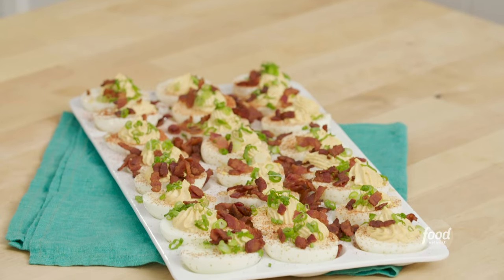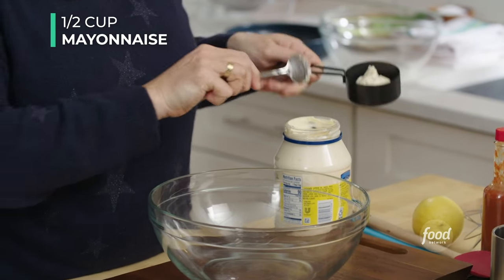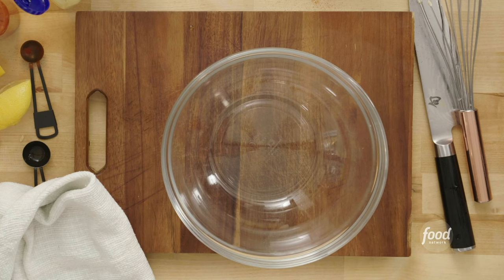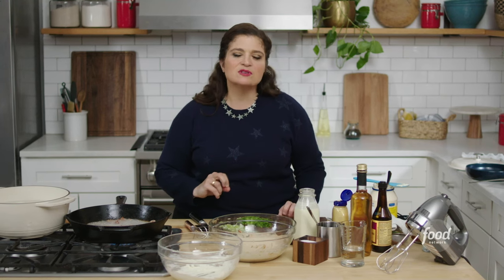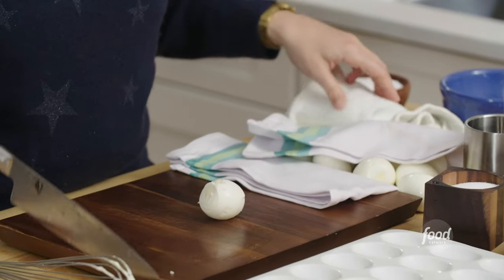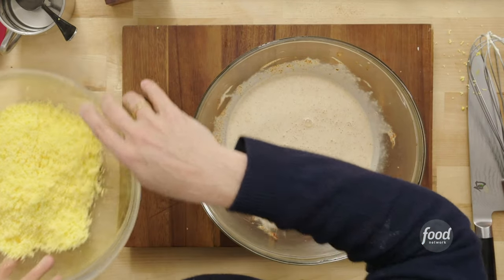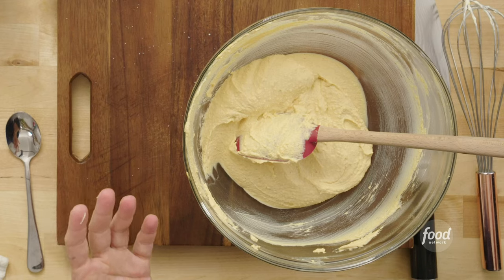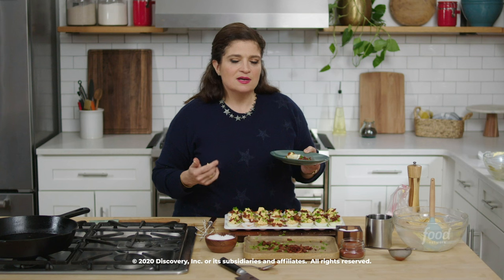Alex Guarnaschelli's Deviled Eggs with Bacon and Hot Sauce | Food Network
Cook along with Alex as she shares her mom's secret for deviled eggs – unsweetened whipped cream!

Deviled Eggs with Bacon and Hot Sauce
RECIPE COURTESY OF ALEX GUARNASCHELLI
Level: Easy
Total: 1 hr 15 min
Active: 55 min
Yield: 8 to 10 servings

Ingredients

12 large eggs
1/2 cup mayonnaise
1 tablespoon Dijon mustard
1 tablespoon Worcestershire sauce
1 tablespoon apple cider vinegar
1 teaspoon hot sauce, such as Tabasco
1/2 teaspoon paprika, plus additional for dusting
Juice from 1/2 large lemon
Kosher salt and freshly ground black pepper
1/3 cup heavy cream
3 scallions, thinly sliced, green and white parts separated
Coarse sea salt, for garnish
8 strips bacon, cut into thin strips and cooked crispy, warm

Directions

Gently place the eggs in a medium pot of boiling water. Reduce the heat, cover and cook for 11 minutes. Gently pour off the hot water and run cool water over the eggs until they feel cool to the touch.

Gently crack the egg around the shell and peel the eggs. If necessary, rinse quickly under cool water to remove any small shell bits; dry them off thoroughly. Using a sharp knife, cut the eggs in half lengthwise, wiping the blade between each egg. Remove the yolks from the centers. Push the yolks through a strainer into a medium bowl. Arrange the egg white halves on a platter.

Use a whisk to blend the egg yolks with the mayonnaise, mustard, Worcestershire, vinegar, hot sauce, paprika and lemon juice. Season with salt.

Whip the cream in a separate bowl until it holds medium (but still fairly soft) peaks. Using a rubber spatula, gently fold the whipped cream into the yolk mixture. Taste for seasoning. Spoon the egg yolk mixture into a pastry bag fitted with a fluted tip or a resealable plastic bag with one of the bottom corners cut off.

Sprinkle the egg whites with the scallion whites, coarse sea salt and pepper. Fill a tea strainer with some extra paprika and lightly dust the whites with an even layer. Fill the hollows in the egg whites with the yolk mixture. Top with the scallion greens. Refrigerate until ready to serve. Just before serving, top with the bacon.